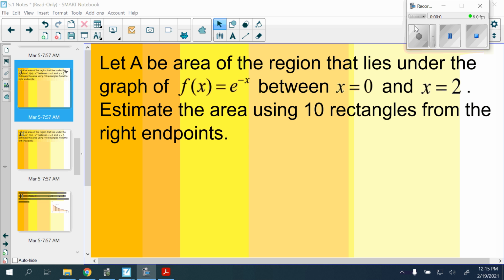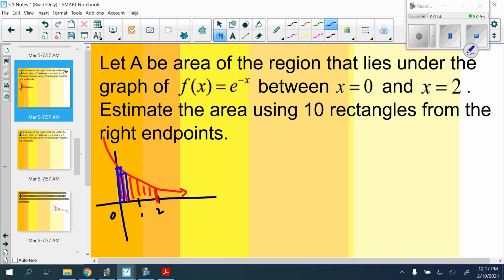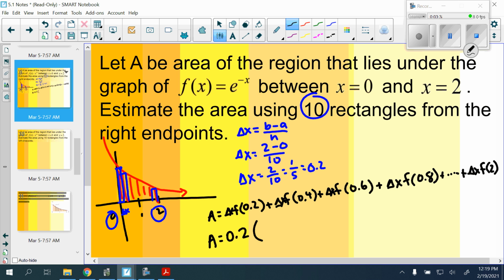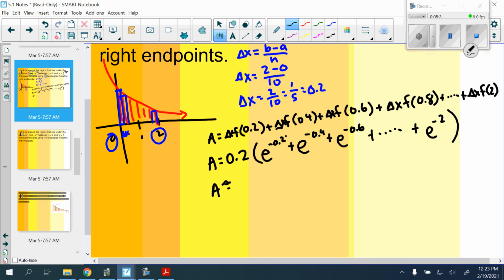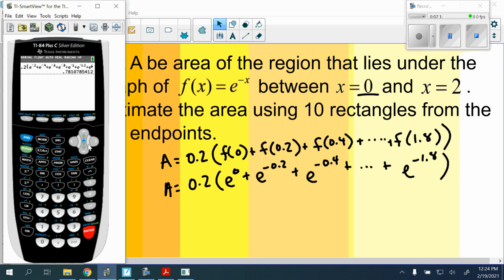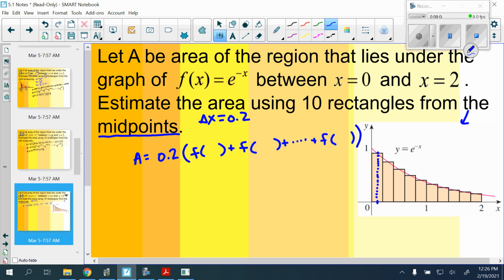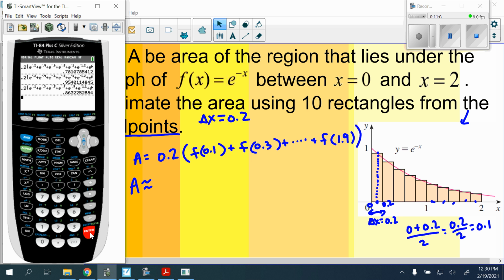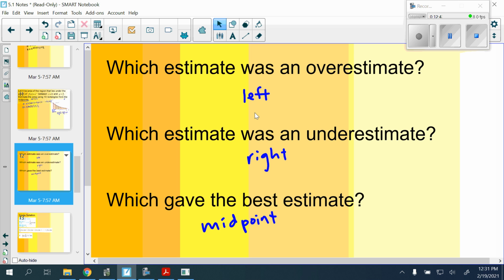Approximating with Left, Right, & Midpoints